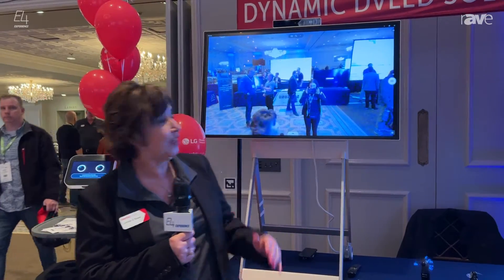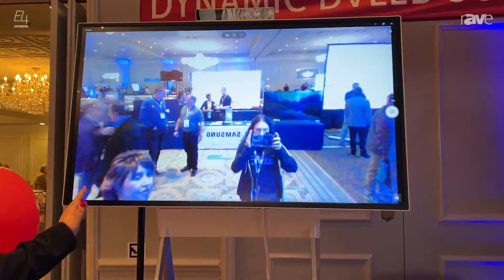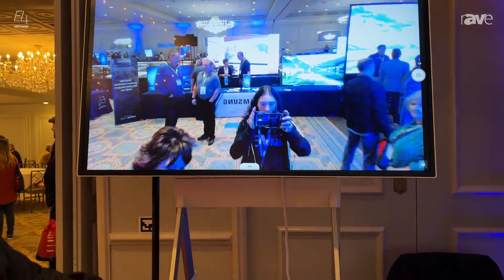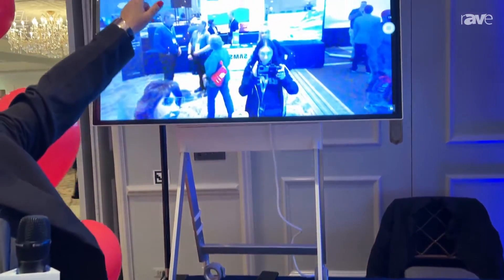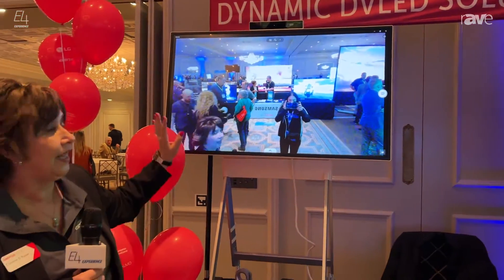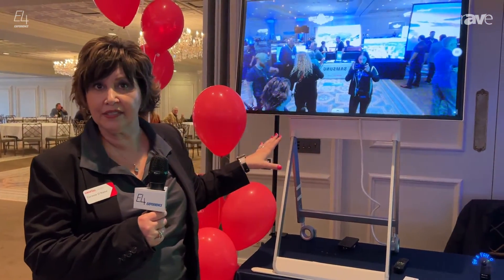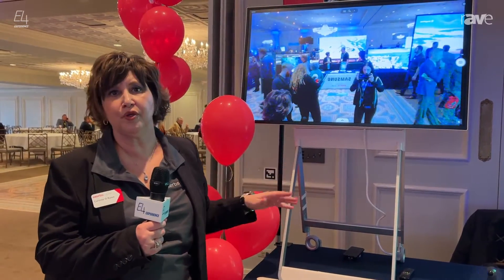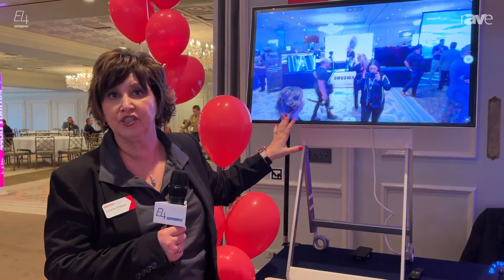E4 Experience: LG Electronics Shows LG One Quick Flex All-in-One Display for Effective Collaboration